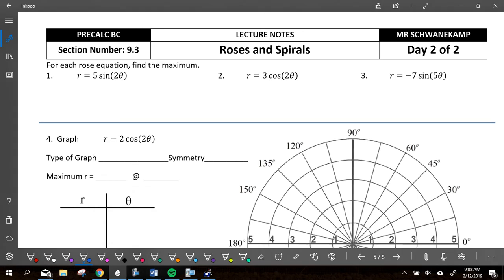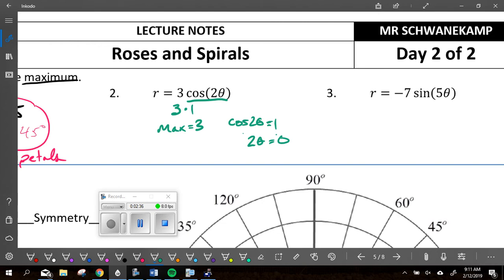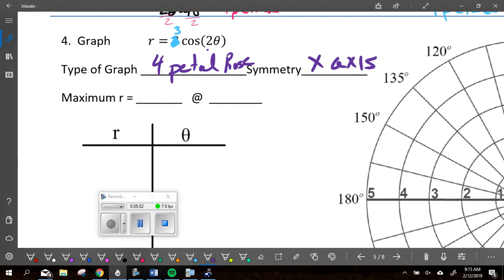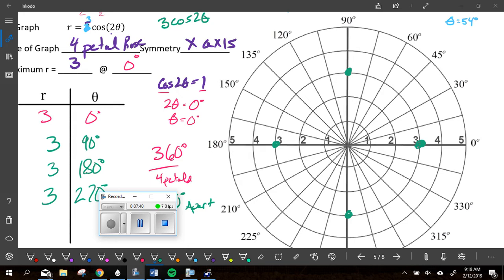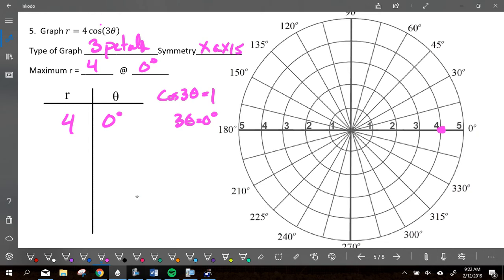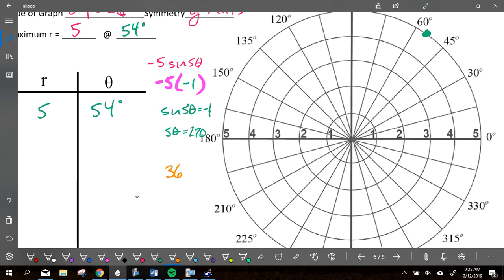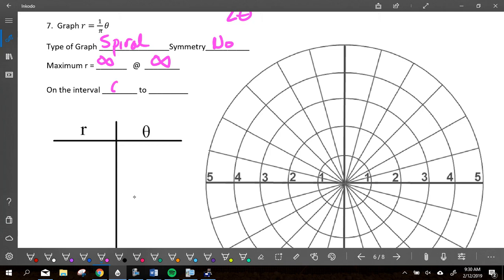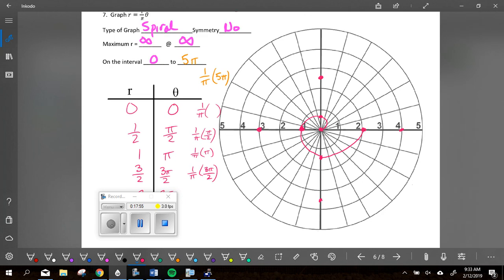Graphing Polar Roses and Spirals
Schwanekamp
PreCalculus
Polar
Brownsburg